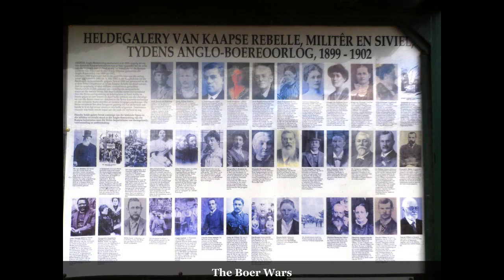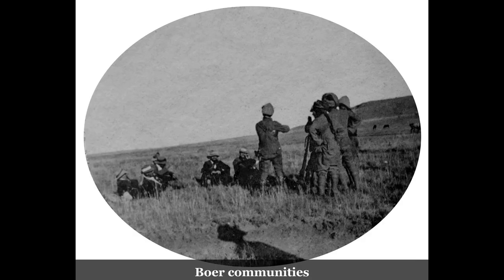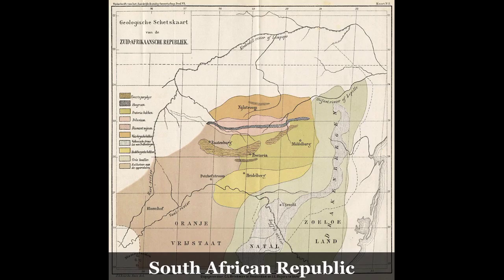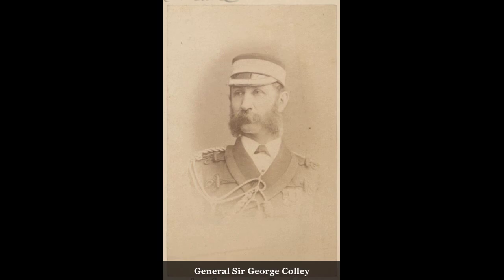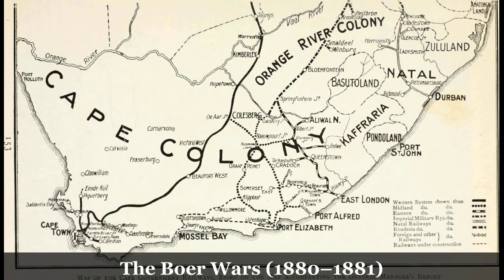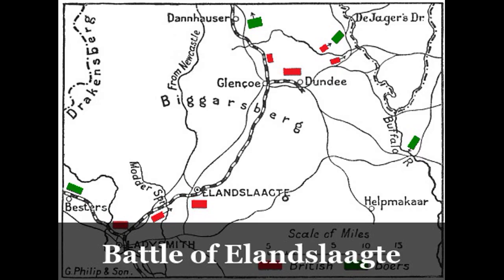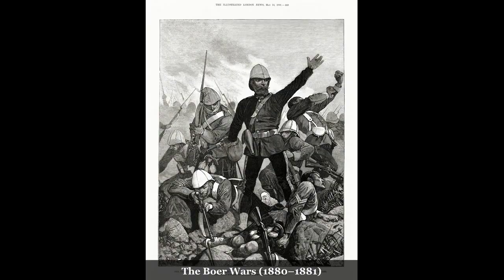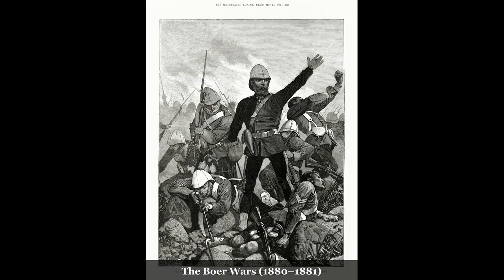Rebellion in the Rainbow Nation: The First Boer War | History With Herodotus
In 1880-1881, the Boers fought against British colonial rule in South Africa, marking a pivotal moment in the country's history. Learn about the causes, key players, and lasting impact of this conflict.

History With Herodotus daily podcast for February 27, 2026.